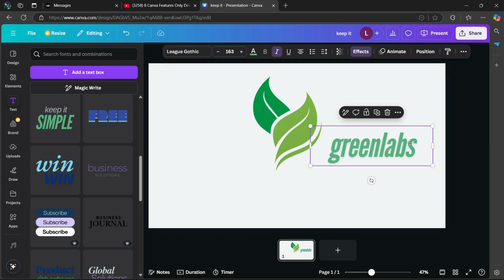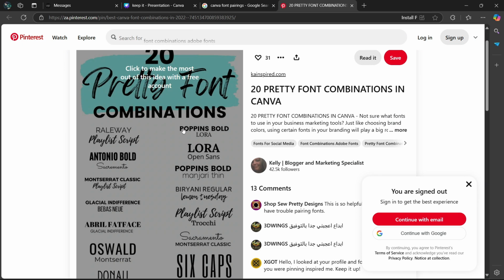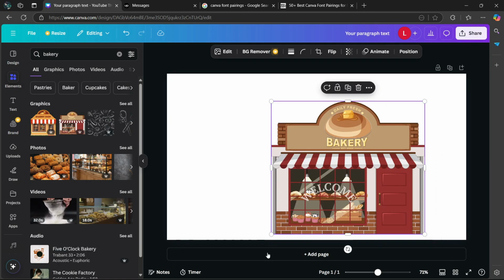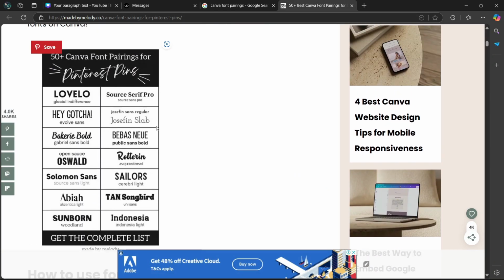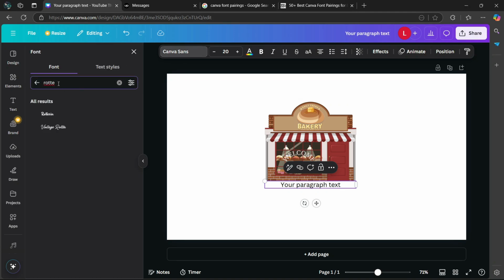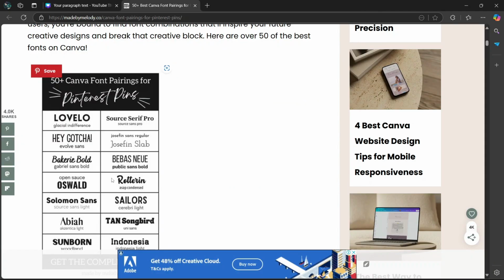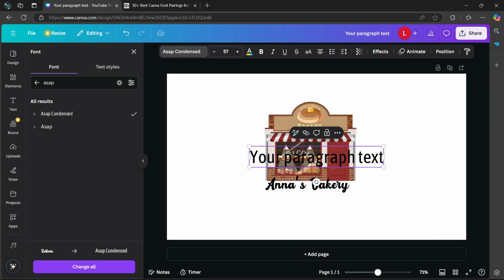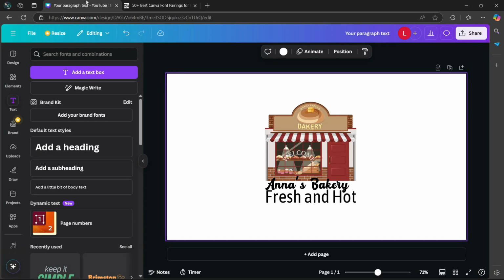How to Pair Fonts in Canva (for Beginners) 2026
Learn how to pair fonts in Canva like a pro with this comprehensive tutorial!

Font pairing is an essential skill for creating visually appealing and professional designs, and in this video, we’ll guide you through the best practices for combining Canva font combinations effectively. Whether you’re designing for social media, presentations, or personal projects, knowing fonts that go together can elevate your work to the next level.

We’ll explore the art of font pairing by using Canva’s vast library of fonts to find the perfect font combinations for your design. Discover the secrets to identifying best Canva fonts that complement each other and create harmony in your layouts. From sleek modern looks to elegant, classic designs, this video will help you unlock the full potential of your creativity.

Not only will you learn how to pair fonts, but we’ll also share expert Canva tips to help you choose typefaces that resonate with your brand or style. Whether you’re designing a logo, flyer, or website graphic, our step-by-step approach ensures you’ll achieve professional results every time. Find out how to combine bold headers with elegant subtext or playful fonts with minimalist designs for a balanced, polished look.

By the end of this video, you’ll master Canva font combinations and feel confident in your ability to pair fonts that go together seamlessly. Perfect for beginners and experienced designers alike, this guide is packed with actionable tips and tricks to help you make your designs stand out.